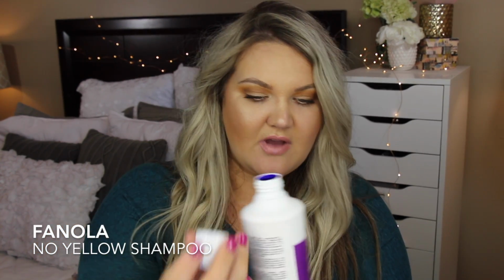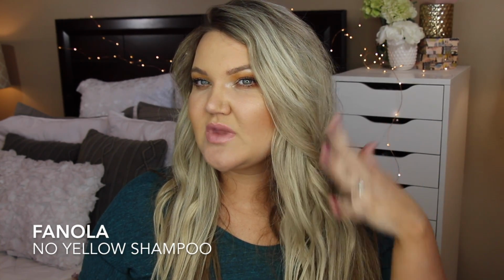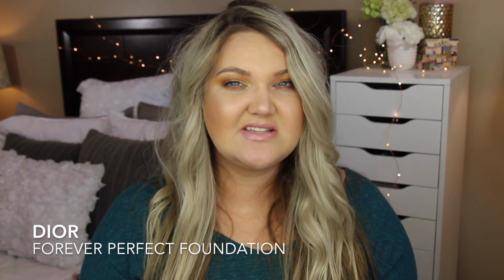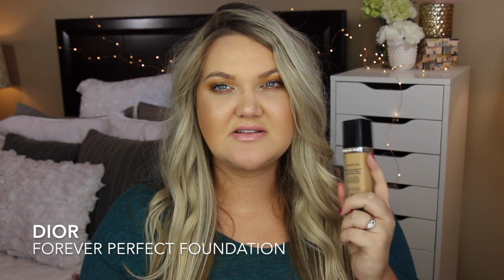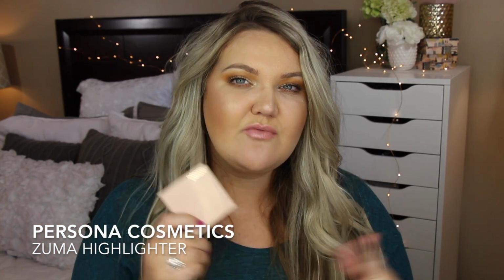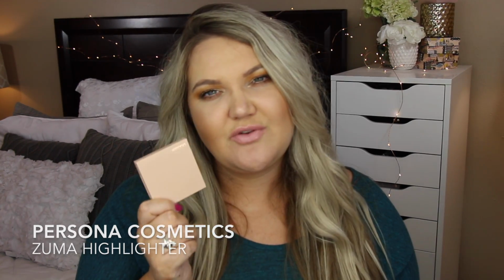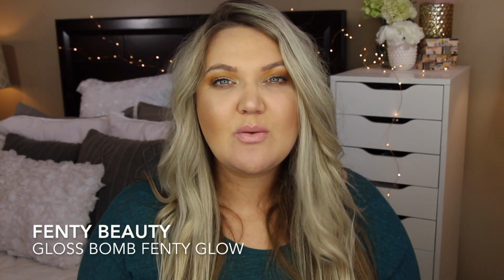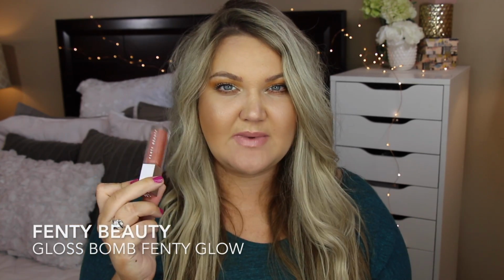APRIL BEAUTY FAVORITES | 2018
Hey Everyone! Sorry I'm sorta late on my monthly favorites but here they are! Please ignore my tan, I didn't realize that it looked so splotchy because I hadn't rinced off my tan guard yet!

EYES:
-Laura Lee Los Angeles Nudie Patootie Palette
-Tarte Toasted Palette
LIPS:
CHEEKS:
-Charlotte Tilbury Ecstasy Blush
-Persona Cosmetics 'Zuma' Highlighter

PRODUCTS MENTIONED:
-Fanola No Yellow Shampoo